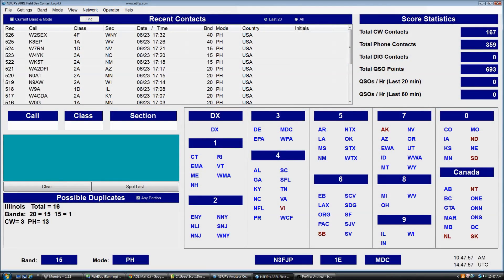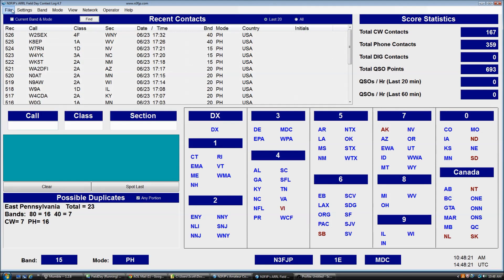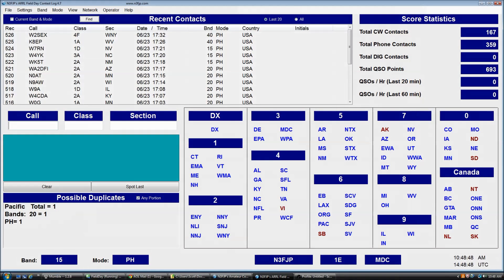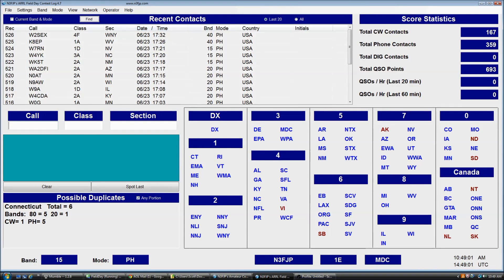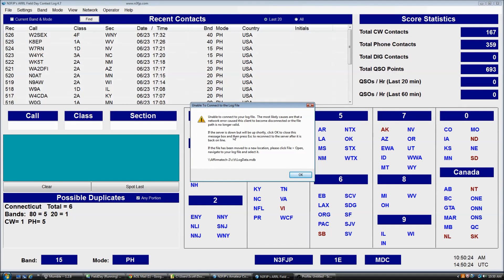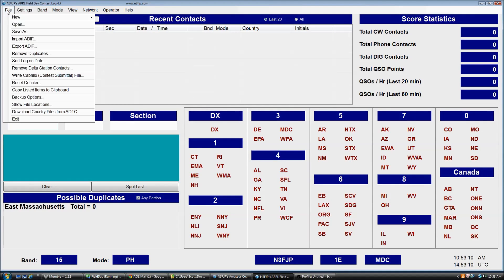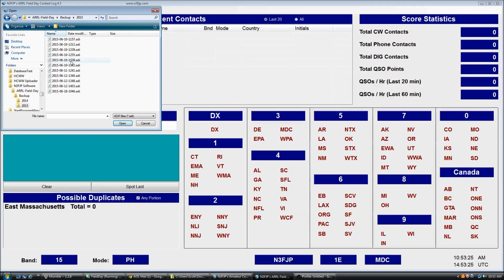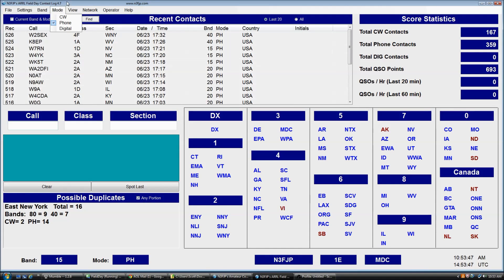N3FJP Software - If Your Field Day Server Fails, How to Restore From Backup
This short video demonstrates how to restore from backup if you are networking at your Field Day site and your server hosting your master log file fails.